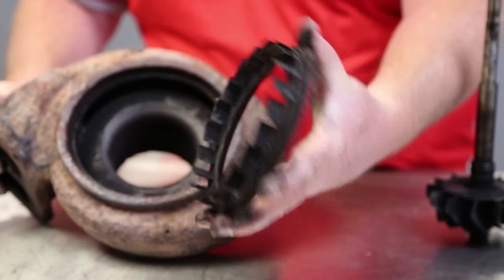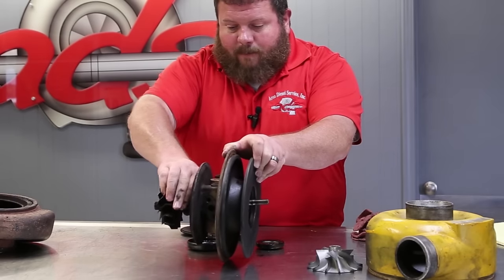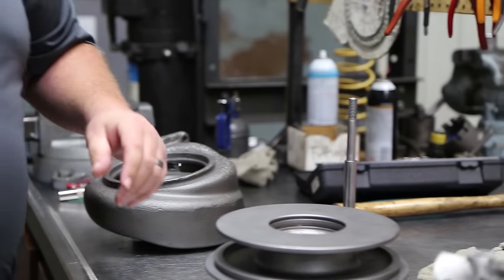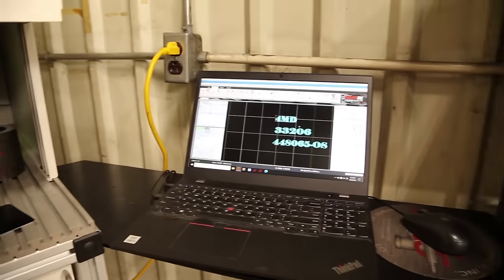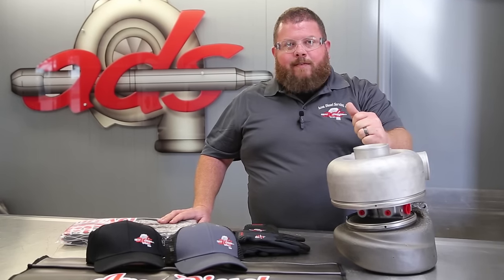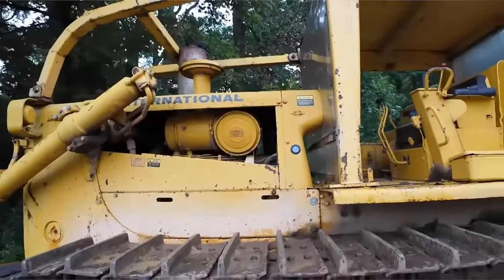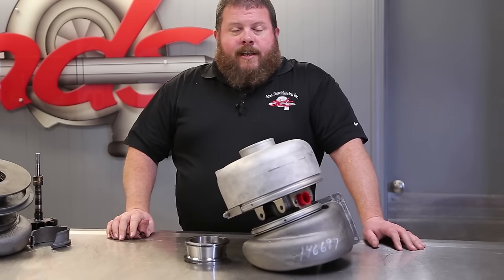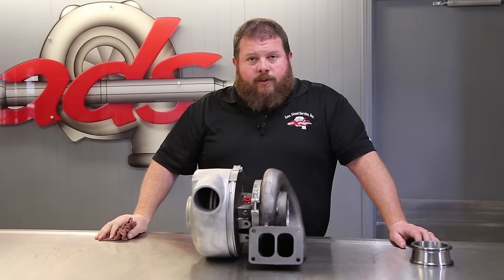4MD Turbo TWICE Repaired for @ScrappyIndustries TD25C IH Dozer 4MD-755, 148065, 702505C91, 702505C92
Welp it finally happened, a small oversight during a repair caused a major failure!

We stand behind our customer service and reputation, so this video is going to seem a little repetitive since we had to repair this turbo twice!

Something as small as the proper bearings in a turbo build can have HUGE impacts.

Watch the saga unfold as we work through the issues to get @ScrappyIndustries 4MD Schwitzer (@BorgWarnerCorporate) turbocharger running smooth again.

This nearly-obsolete, vintage 4MD turbocharger comes from Sam's circa 1960s/1970s 60,000lb 280HP TD25C Bulldozer with International 817B Engine. Turbo p/n and crosses include 4MD-755, 4MD755, 148065, 702505C91, 702505C92.

Good thing we are core hoarders and expert parts scroungers!!!

0:00 Intro
0:18 Collab with@ScrappyIndustries
0:40 TD25C Dozer / 4MD Turbo Issues - It's a SMOKER!
9:43 Possible Failure & Repair Plan of Action
16:00 Reassembly
26:22 What did it Cost? (*Price quoted for this specific job at time of video upload - prices subject to change*)
27:08 Strange Turn of Events
27:26 Unboxing the Return & (re)Inspection
38:00 Failure Analysis from Bench
43:16 Welp, We Screwed Up! Time to Scrounge & MAKE IT RIGHT!
52:00 (re)Reassembly
56:45 Machining Sleeve
59:15 Wrap Up of 2nd Rebuild/Repair
1:01:39 UPDATED What did it Cost? (*Price quoted for this specific job at time of video upload - prices subject to change*)
1:02:31 Why Not Adapt a Modern Turbo?
1:04:38 Outro & Contact ADS!

Thanks to @ScrappyIndustries  for the collaboration on this project. Follow along with the progress on their channel and don’t forget to mention @ScrappyIndustries when your needs arise for shipping discounts and free ADS Swag!

Area Diesel Service is focused on bringing diesel-related, interesting, thought-provoking content that highlights our expertise and capabilities to our viewers on this YouTube platform.

Area Diesel Service's ultimate goal is to provide customers the most efficient solution to our customers problems and to have the reputation of being experts that are easy to work with and our customer's preferred one-stop diesel shop! To achieve this, we partner quality replacement parts, repair, testing, warranty, and services with excellent customer service!

To contact Area Diesel Service:
and utilize our CHAT NOW feature!